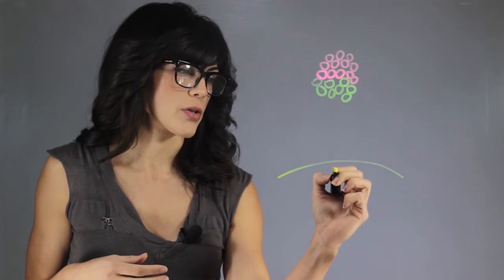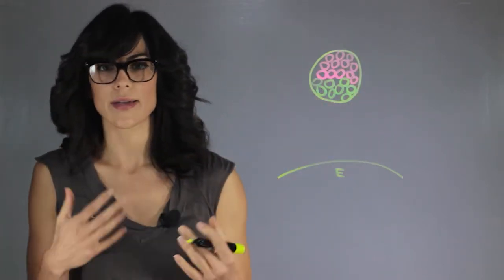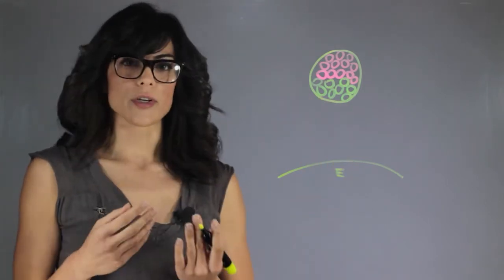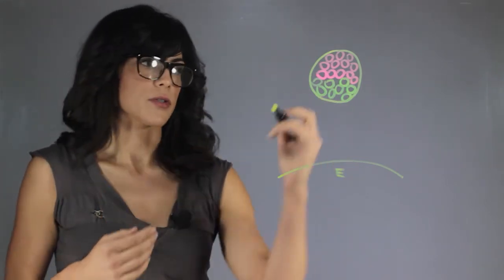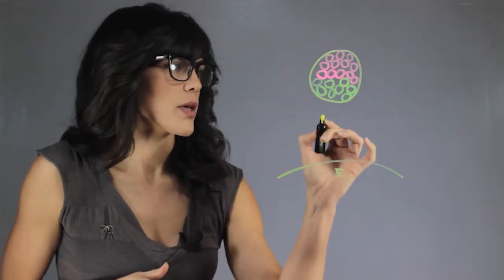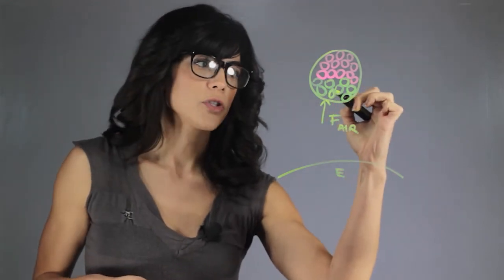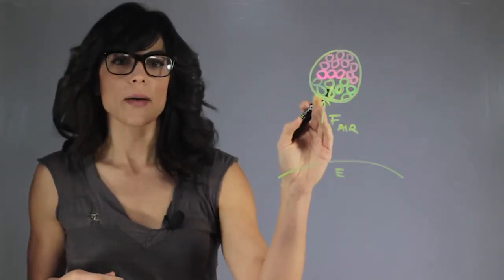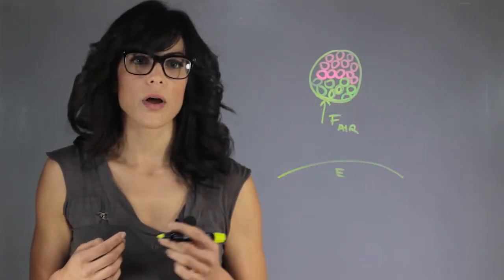Why Do Meteors Explode? : About Astrophysics & Outer Space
Meteors definitely explode, but only if a very specific type of situation has taken place. Find out why meteors explode with help from an experienced education professional in this free video clip.